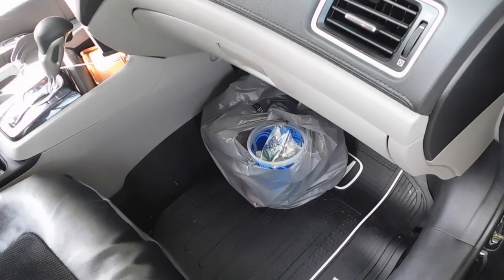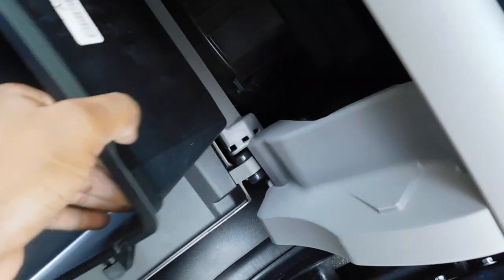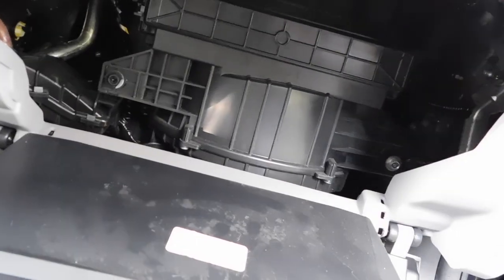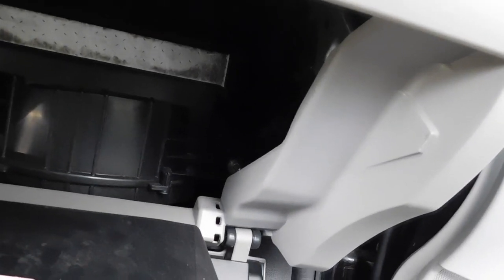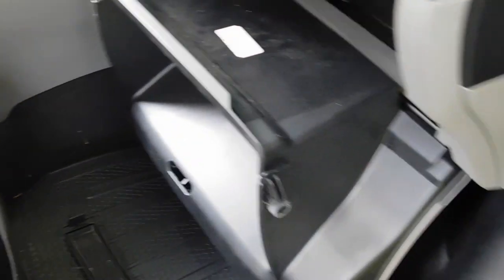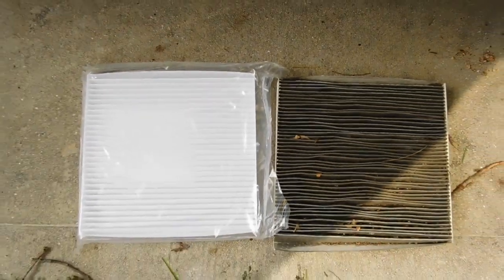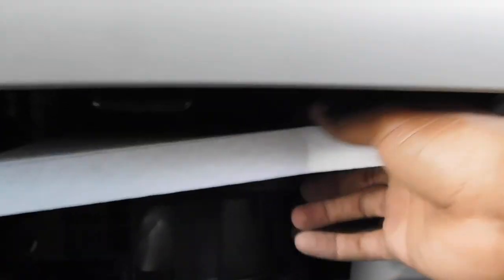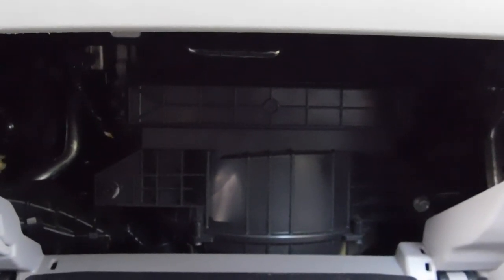Cars: How to Change Cabin Air Filter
How to Change Cabin Air Filter